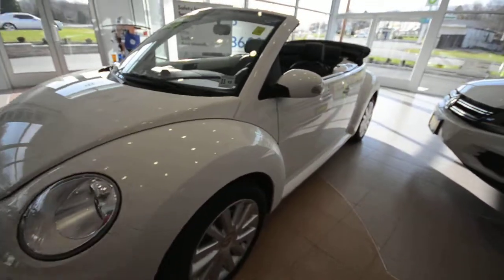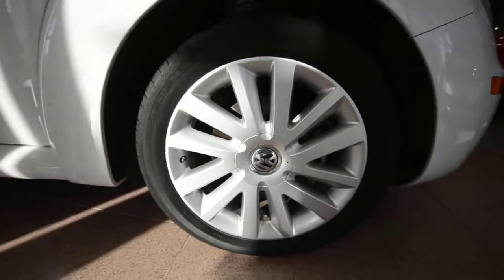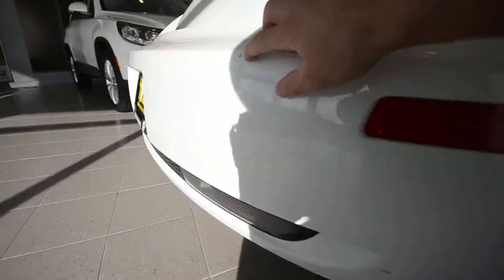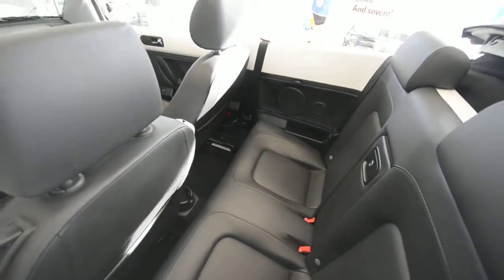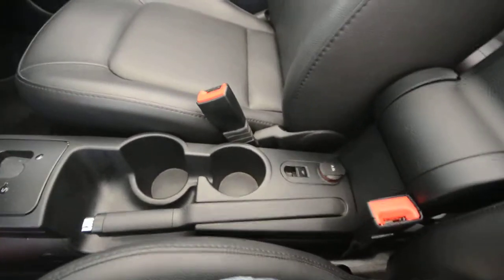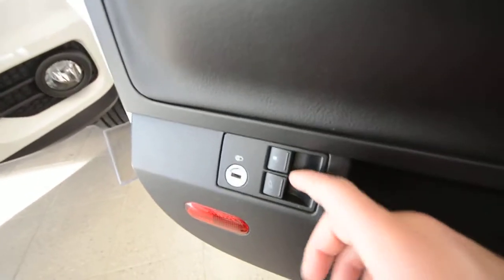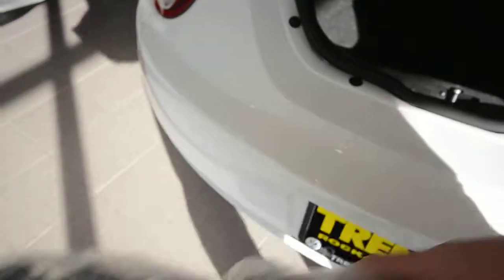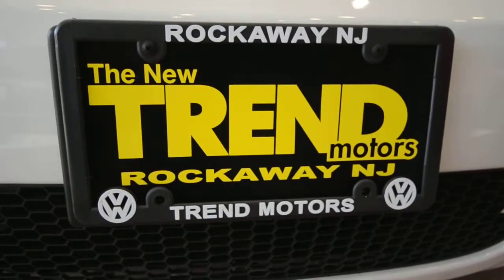2009 VW New Beetle Convertible (stk# 29142SA ) for sale at Trend Motors Volkswagen in Rockaway, NJ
ONE OWNER...CLEAN CARFAX!!! Heated Seats! Well-insulated, drop-top convenience! This CERTIFIED PRE-OWNED (CPO) 2009 Volkswagen New Beetle Convertible comes powered by VW's tried and true 2.5L 5-cylinder engine and 6-speed automatic transmission, a winning combination that provides plenty of pep while returning excellent fuel mileage. With just under 33K miles on the clock, this Candy White over black leatherette sun-seeker is ready for years of enjoyment for its next owner. Two large doors make ingress and egress EZ and a pass-through between the rear seats make the most of the cargo capacity of this iconic classic. Other standard features of the car include power windows and mirrors, stability control, leather-wrapped steering wheel, full-size spare tire, single disc in-dash CD player with satellite radio and 8 airbags.

The CERTIFIED PRE-OWNED PROGRAM provides an additional 2 years, 24K mile warranty, special financing rates, and 24-hour ROADSIDE ASSISTANCE.

Come visit us in beautiful Rockaway, NJ to see our ever-changing inventory in the metal. We're located less than an hour from New York City and right around the corner from Morristown. Call today to schedule a one-on-one appointment with a qualified sales consultant...973-625-0100.